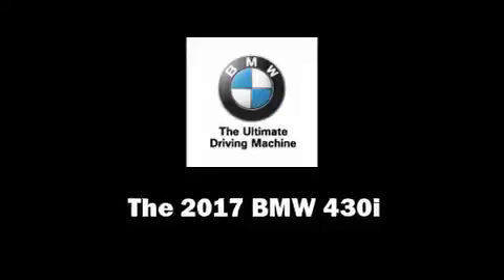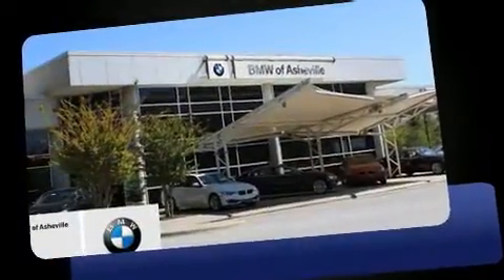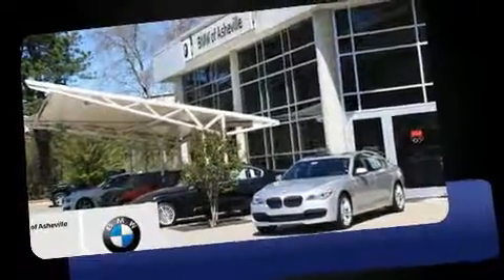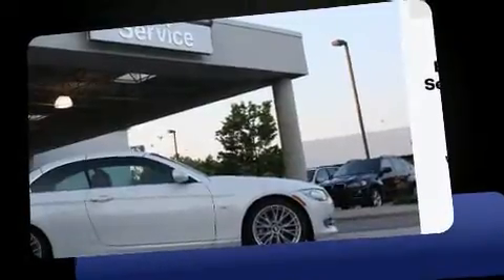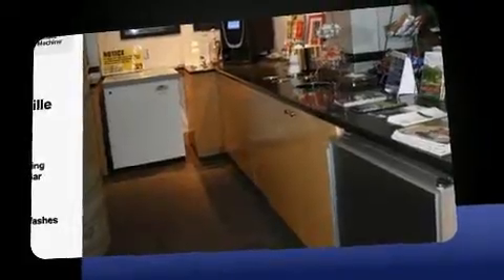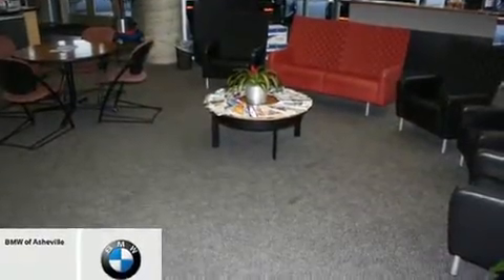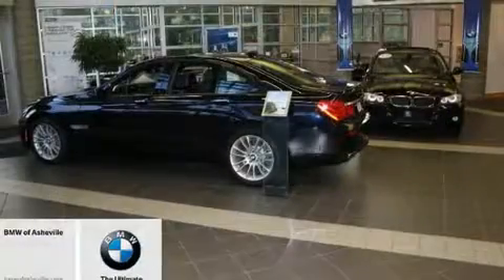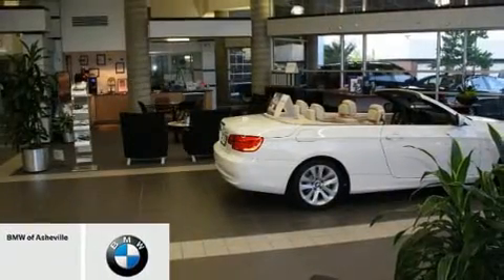2017 BMW 430i in Fletcher, NC 28732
This 4 door, 5 passenger coupe offers the latest in technological innovation and style. BMW made sure to keep road-handling and sportiness at the top of it's priority list. It features an automatic transmission, rear-wheel drive, and a 2 liter 4 cylinder engine. The engine breathes better thanks to a turbocharger, improving both performance and economy. BMW prioritized handling and performance with features such as: a built-in garage door transmitter, a power seat, an automatic dimming rear-view mirror, automatic dimming door mirrors, a power liftgate, rain sensing wipers, and much more. With high intensity discharge headlights illuminating your path, you'll always appreciate maximum visibility. For drivers who enjoy the natural environment, a power moon roof allows an infusion of fresh air. BMW also prioritized safety and security with features such as: dual front impact airbags, head curtain airbags, traction control, brake assist, anti-whiplash front head restraints, a panic alarm, an emergency communication system, and 4 wheel disc brakes with ABS. Various mechanical systems are monitored by electronic stability control, keeping you on your intended path. You will have a pleasant shopping experience that is fun, informative, and never high pressured. Stop by our dealership or give us a call for more information.